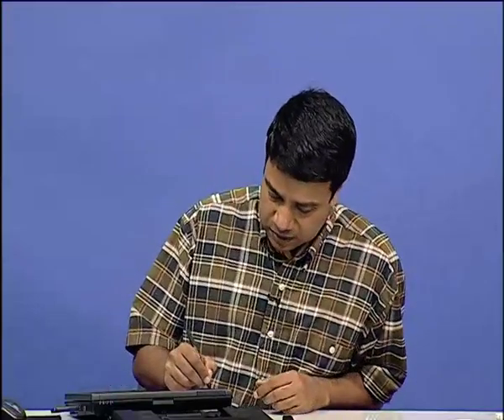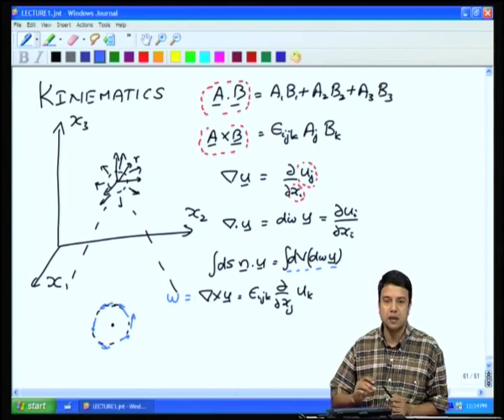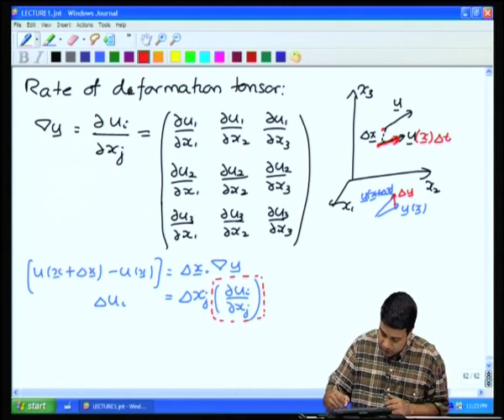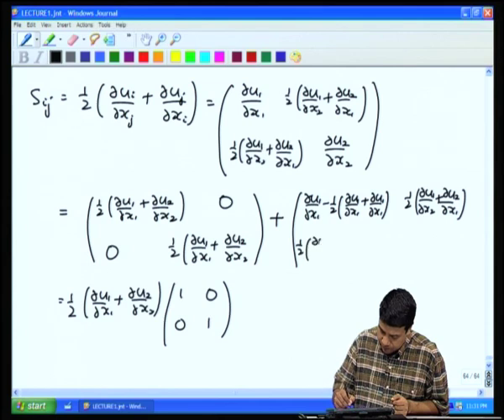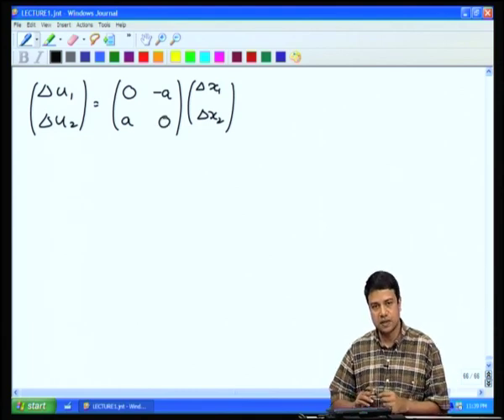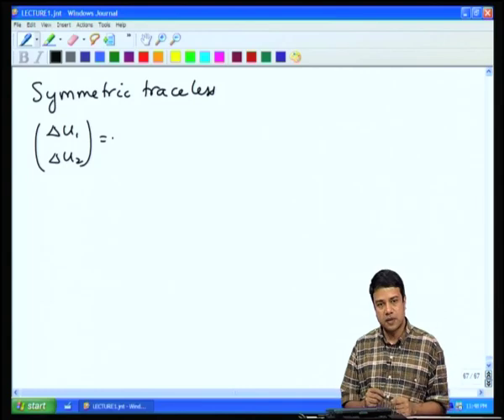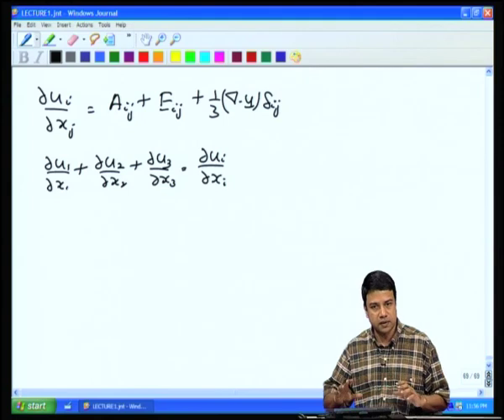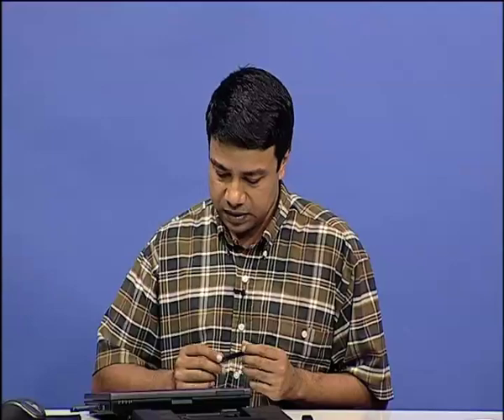Mod-01 Lec-08 Rate of deformation tensor